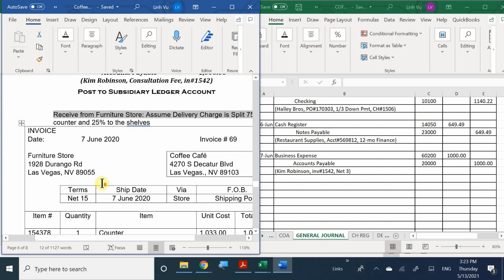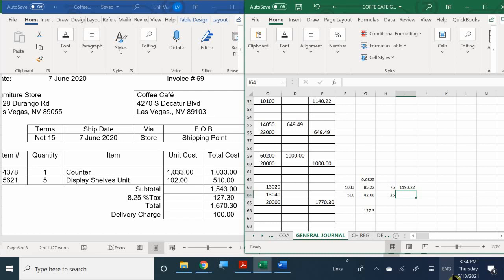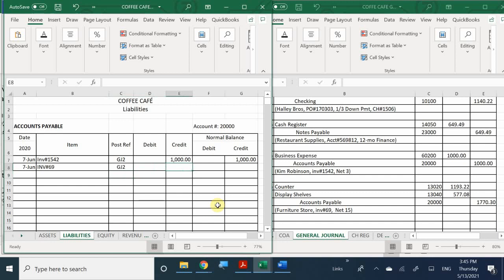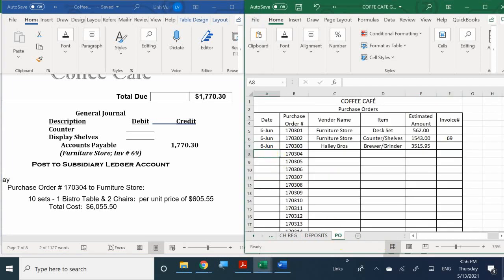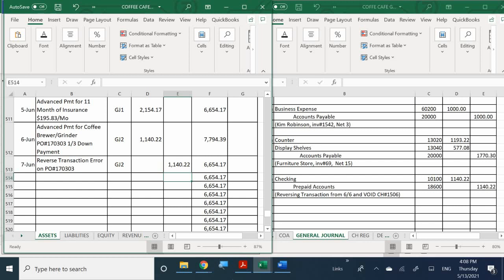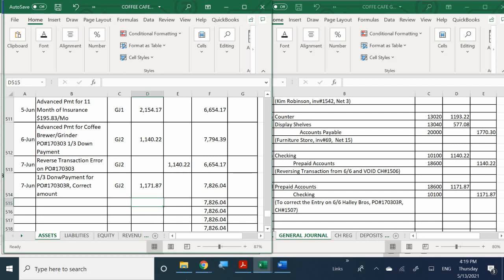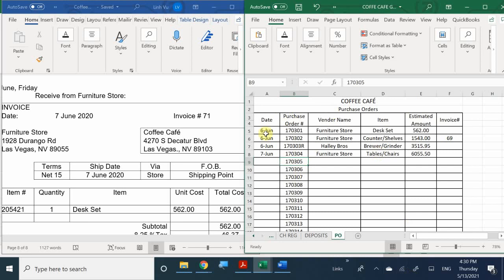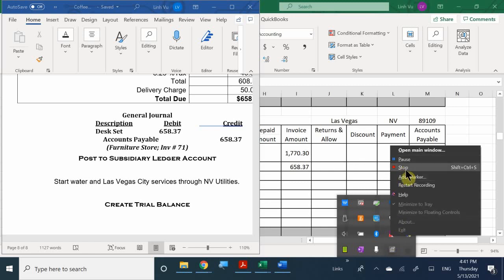PM ACCT 3.8 COFFEE CAFE W1 P5